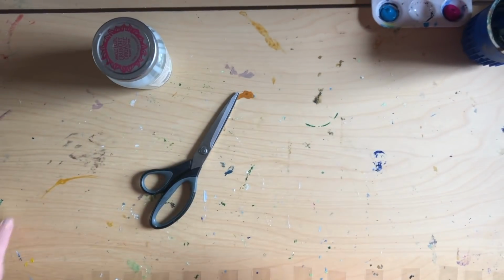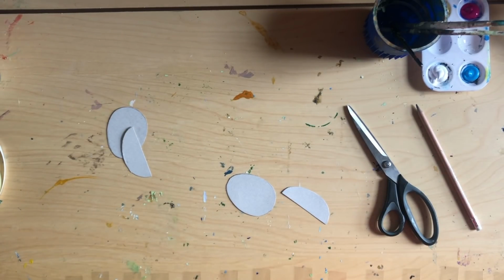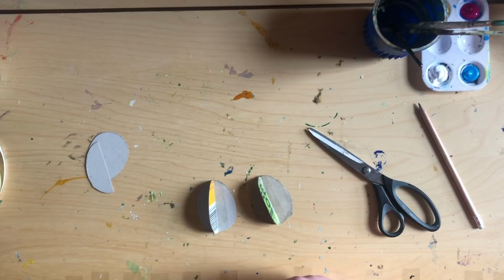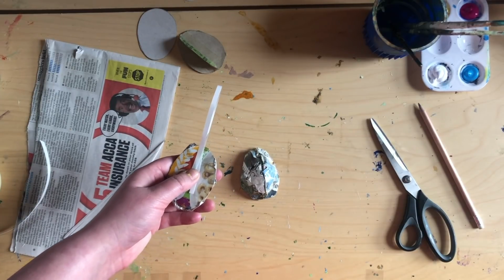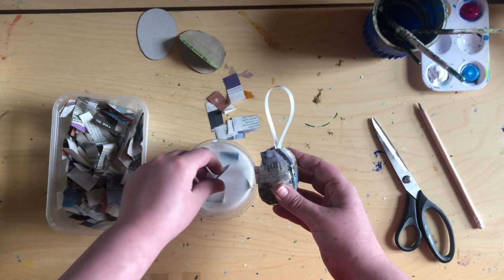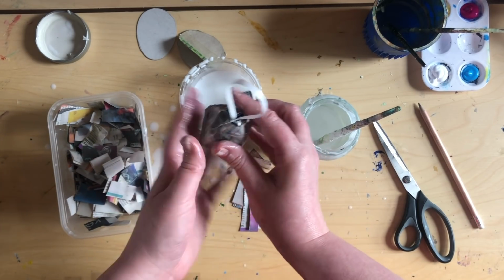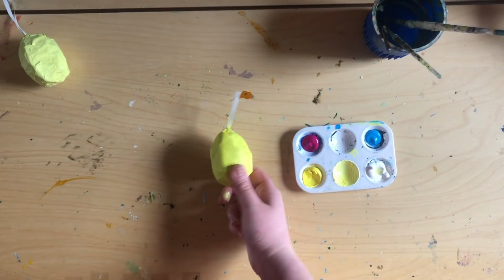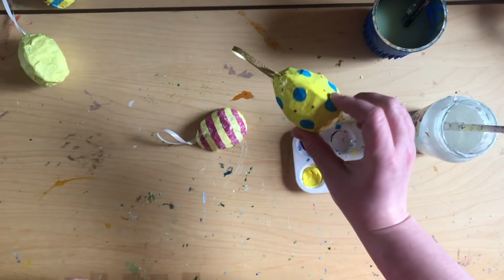Make Paper Mache Easter Eggs I Activities for Children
Learn how to make hanging Easter egg decorations using paper mache.

This is a craft activity you can do at home, for children aged 5 or 6 with some adult help, or 7-11 independent working.

You will need: PVA glue, scissors, sticky tape, ribbon, paint and paintbrushes, water, newspaper and thin cardboard (e.g. a cereal box).

The eggs will need to be left to dry overnight before decorating.